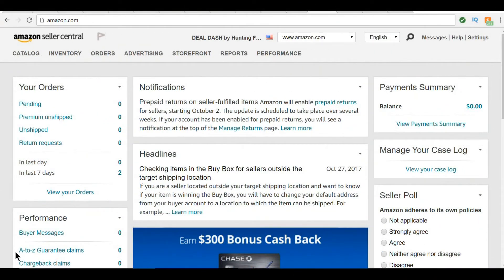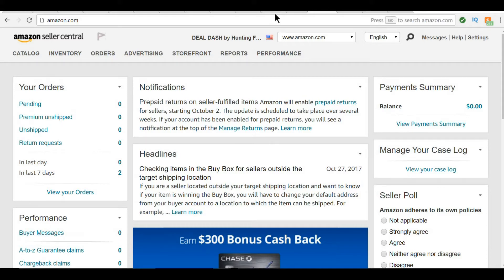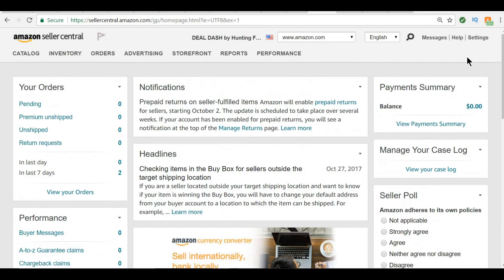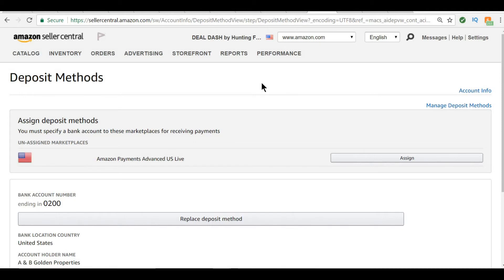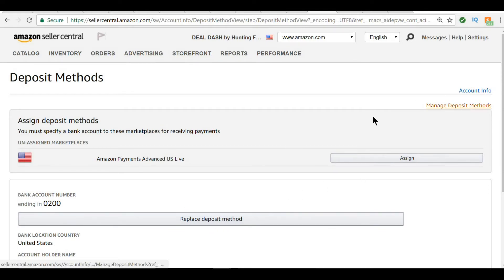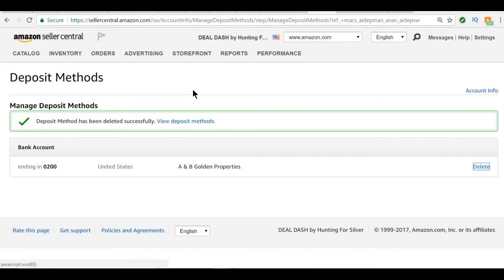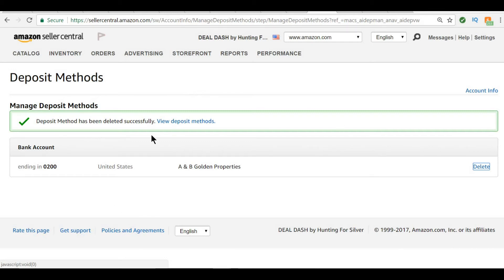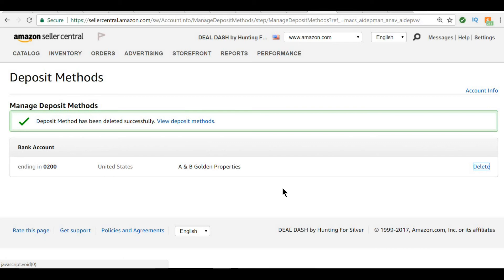How to set up a deposit method on Amazon Seller account 🏣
This video teaches you how to set up a deposit method from your Amazon Seller account.

I also have a lot of questions on how often a seller gets paid from Amazon and have included a link to that video below:

HOME BUSINESS EXPERT BLOG: Hi, my name is Amy and my channel is HOME BUSINESS EXPERT where I teach you a lot about how to make money online, including dropshipping, Amazon FBA, freelancer, and much more.

If you want to earn money online, get some passive income, I'm here to help give you business ideas that you can implement from the comfort of your home.

Drop shipping is a pivotal part of my channel but it's not the only thing for my channel.